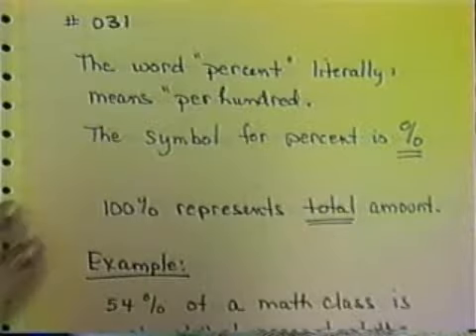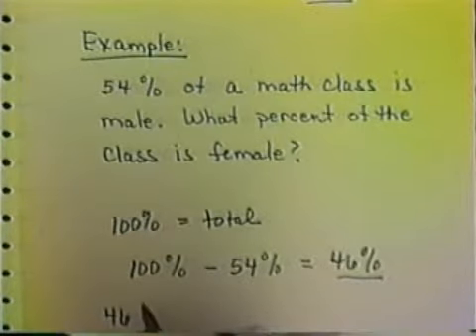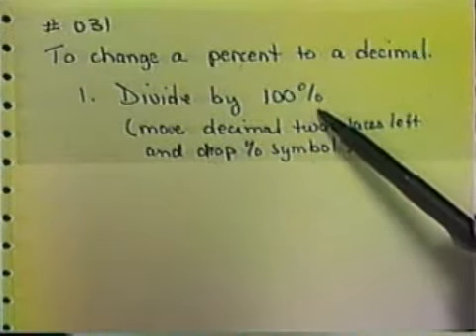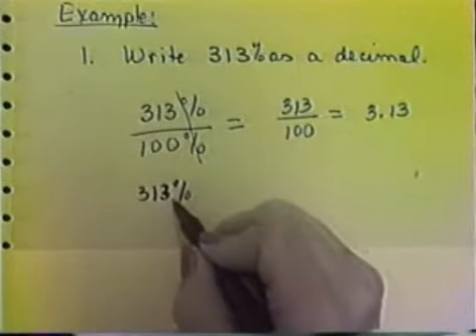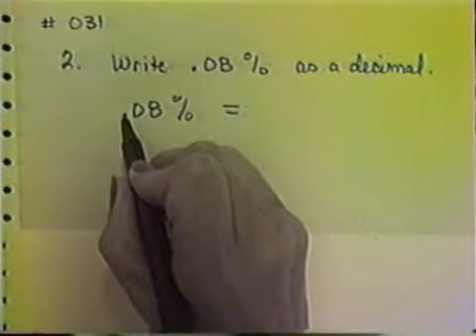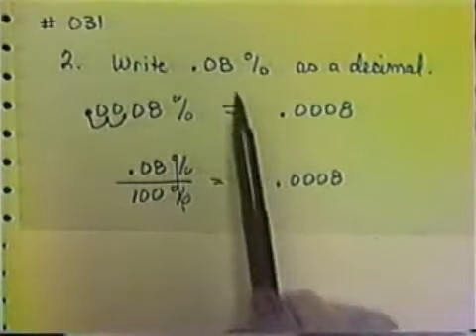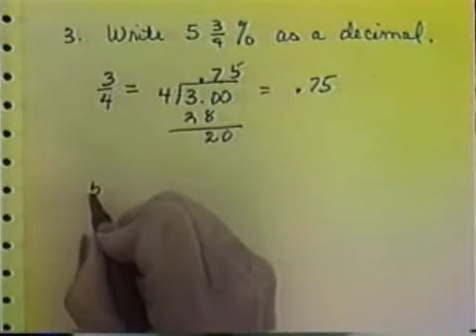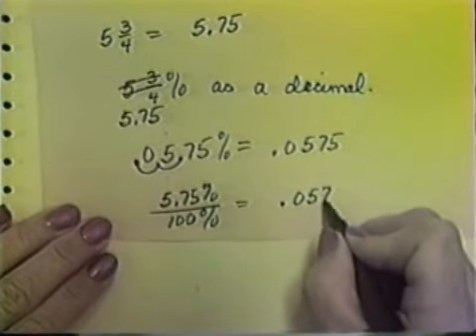Percent: Conversions: Fractions and Decimals to Percents Pt1